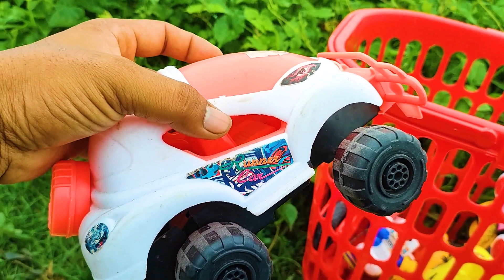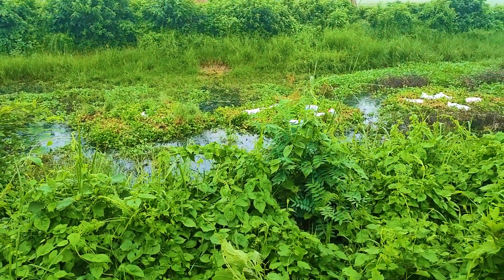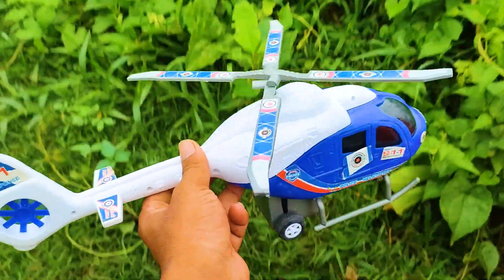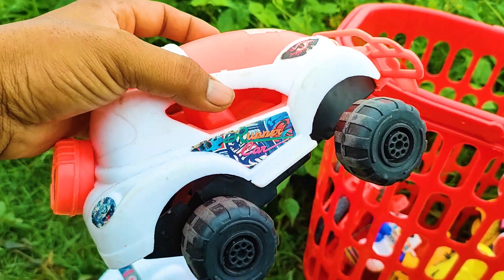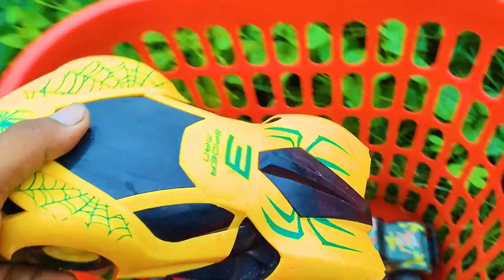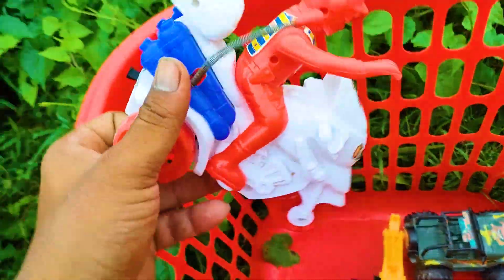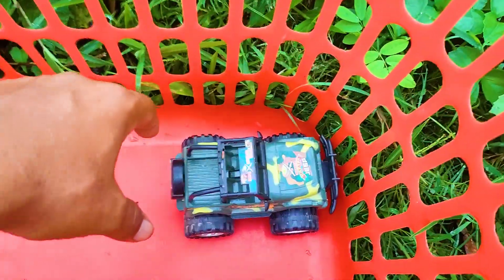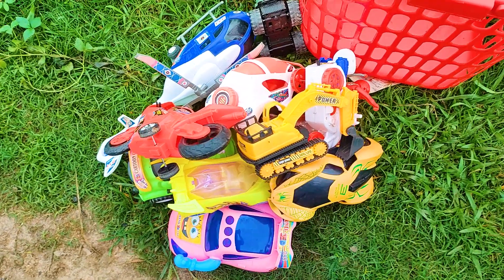Unboxing Adventure Toy Vehicles Galore Ambulance, Police Jeep, Animal Car & More!